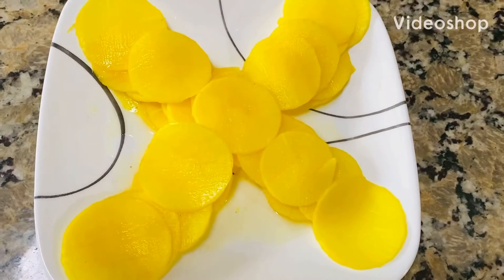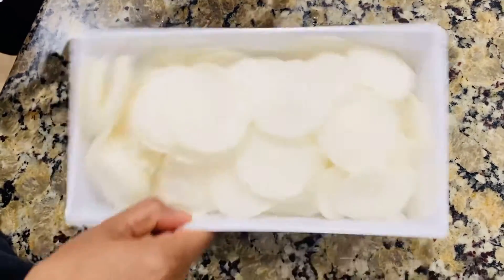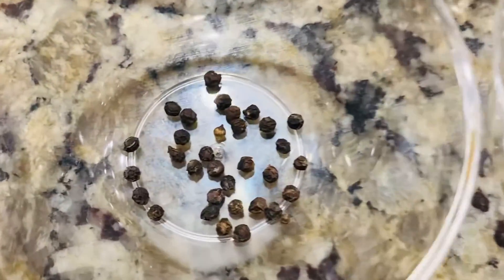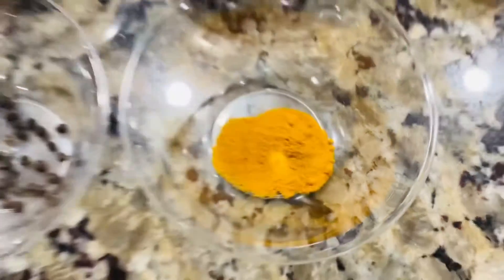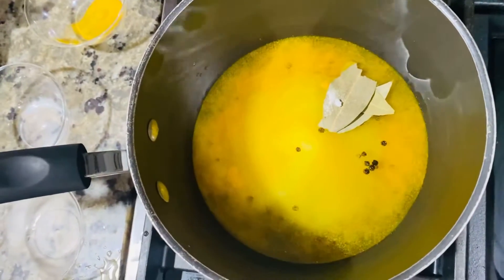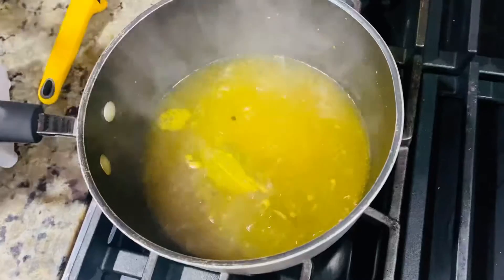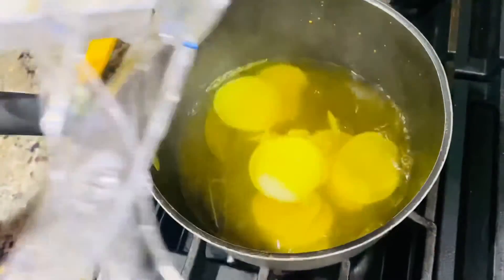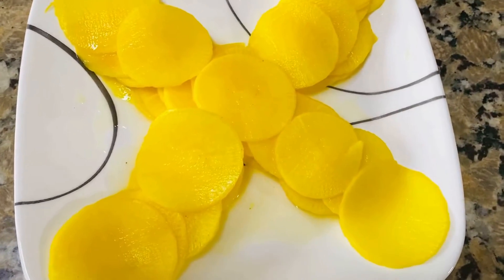Radish Pickle——Asian Style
Radish
Water
Vinegar
Black pepper
Bay leaves
Turmeric
Sugar
Salt